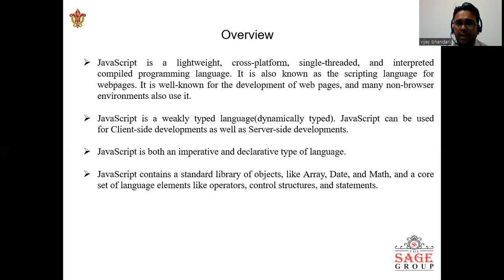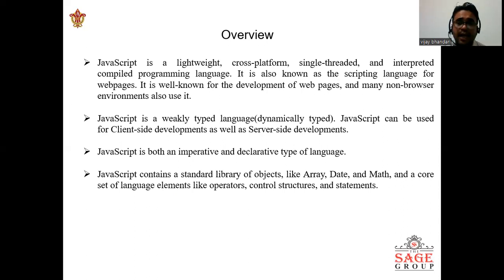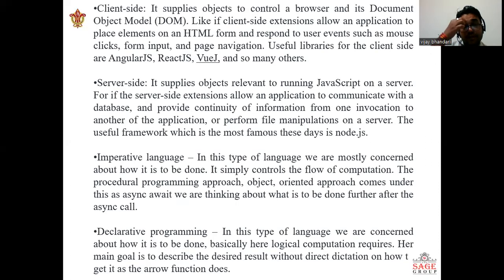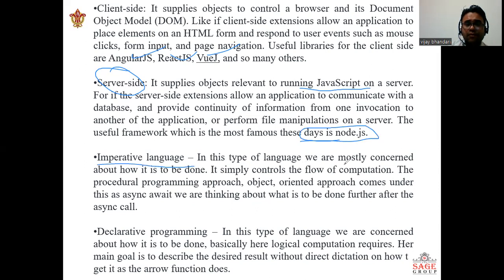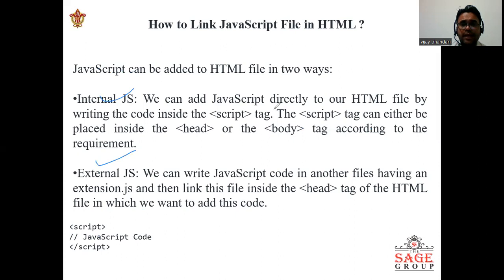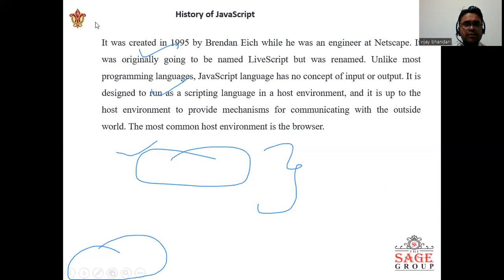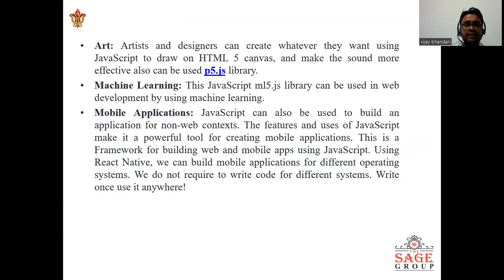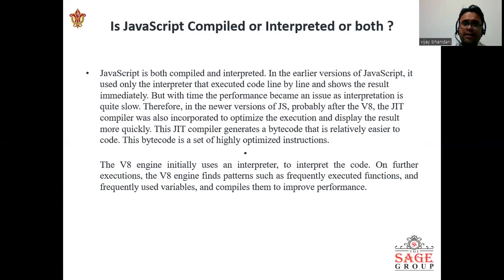Java Script by Dr. Vijay Bhandari